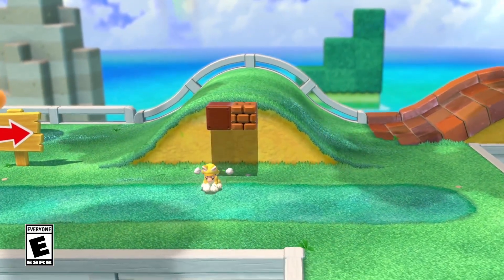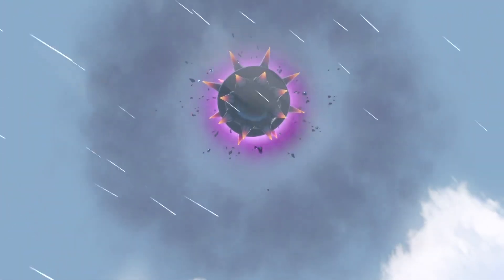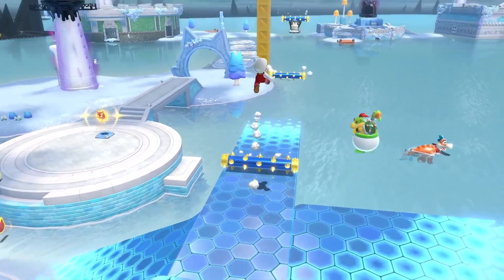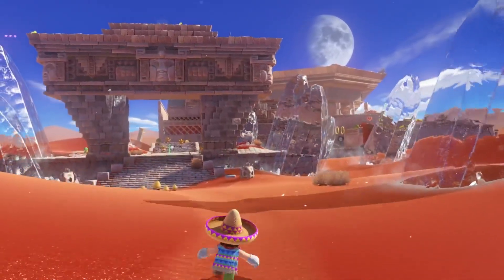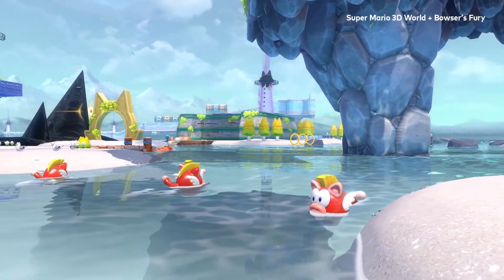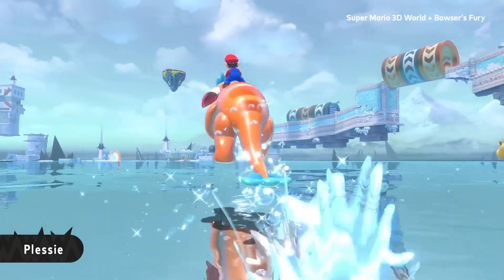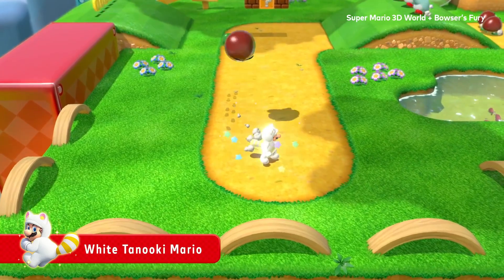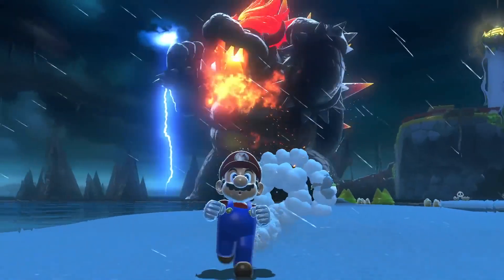What's Next for 3D Mario AFTER Super Mario 3D World + Bowser's Fury?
Super Mario 3D World + Bowser’s Fury is coming to the Switch in about a month, but what can we expect from 3D Mario after it’s release?